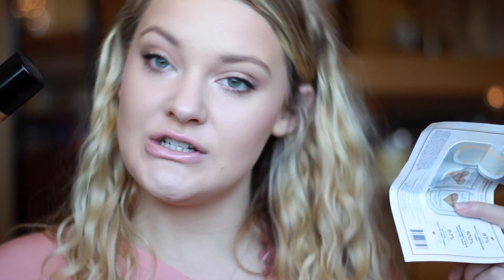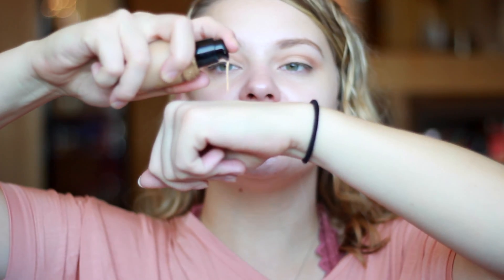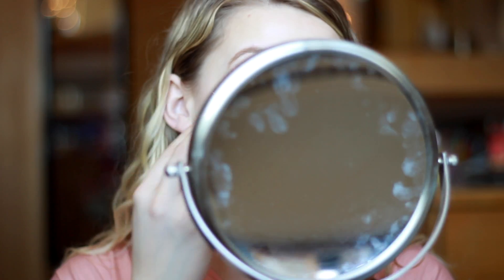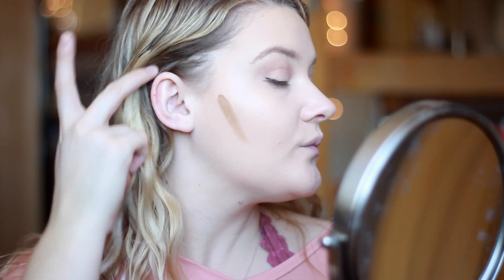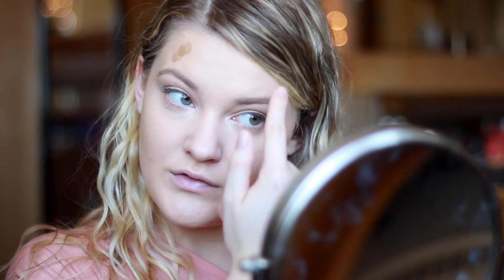Too Faced Born This Way Foundation Review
Hey guys!! Today I am doing a review and demo for you on the Too Faced Born this Way foundation and concealer! I hope you like it and found this video helpful. I am not sponsored at all by Too Faced and all of these opinions are my own. I really do like this foundation and if you want a good everyday foundation I would suggest it! I do think however that for the price there are some parts of it I wish were better and don't know if its completely worth the money.

Products Mentioned:
Too Faced Born This Way Foundation - Vanilla
Too Faced Born This Way Concealer - light, medium, dark tan

PREVIOUS VIDEO | School Makeup Look